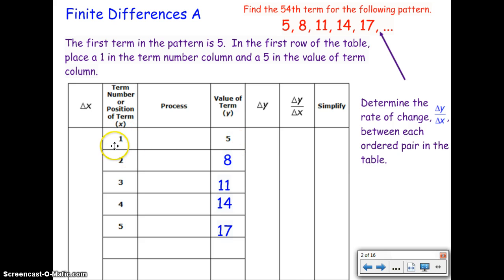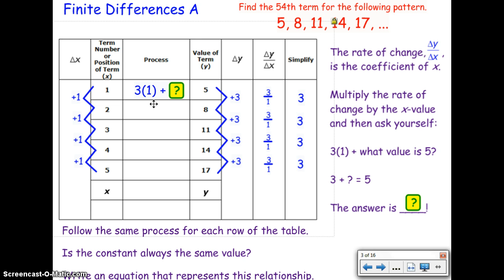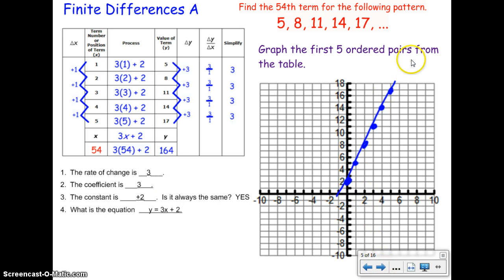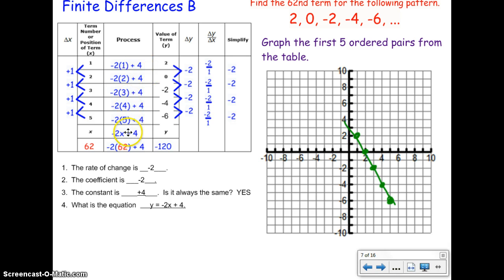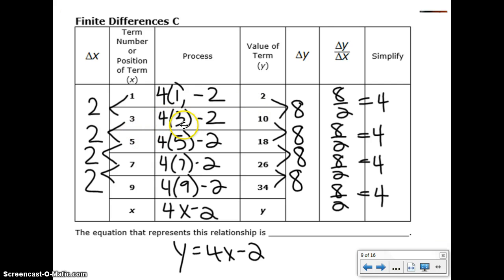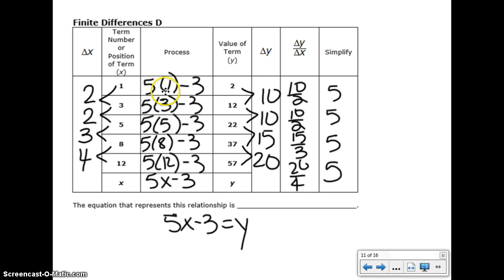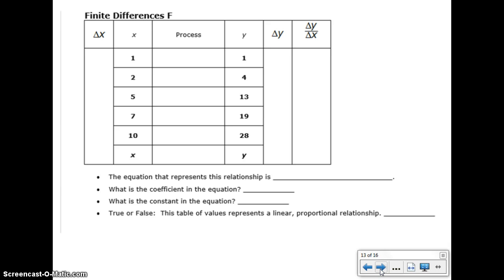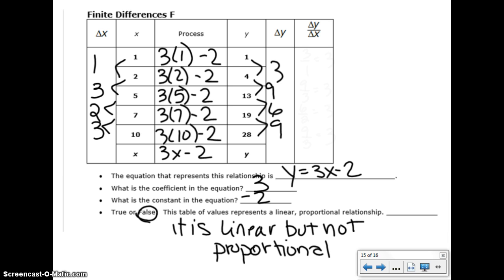Writing Equations From a Table